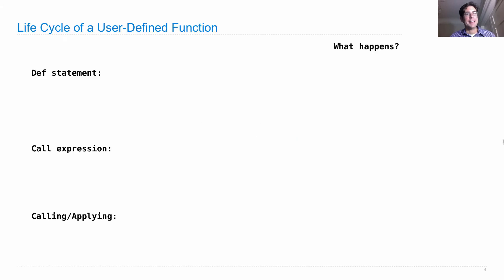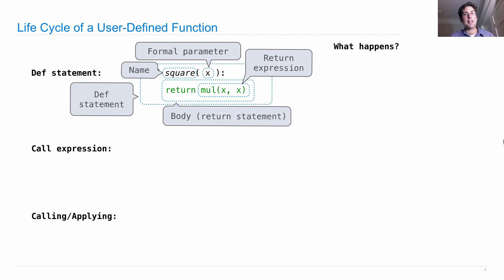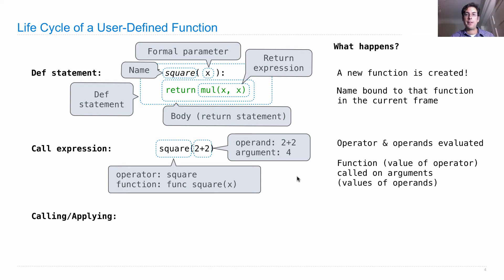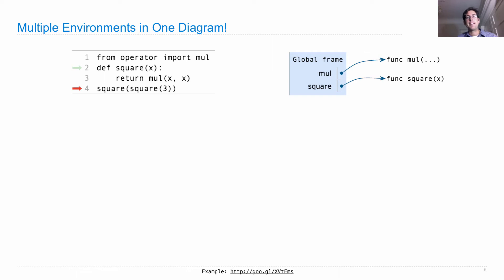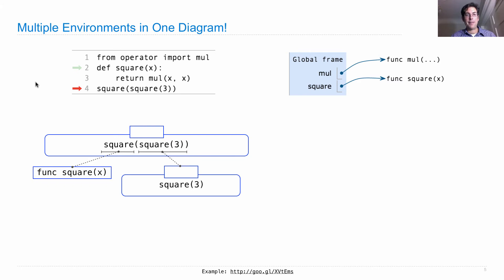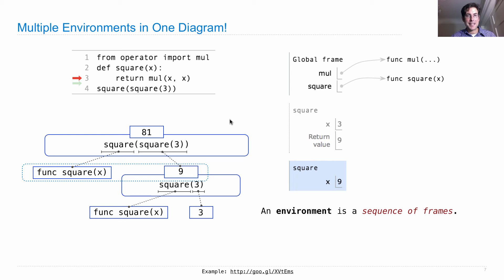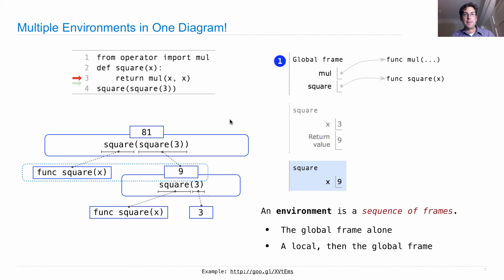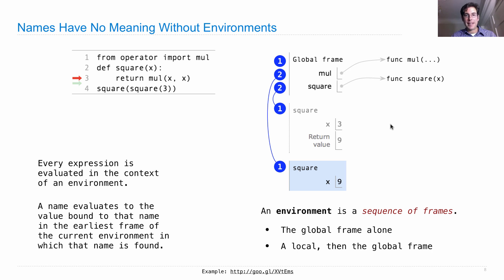61A Fall 2013 Lecture 3 Video 2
Multiple environments